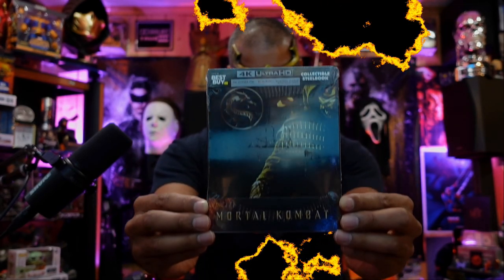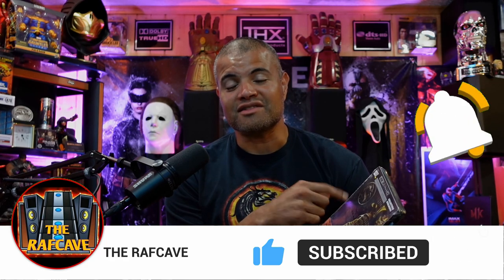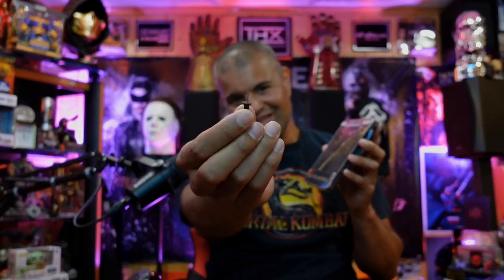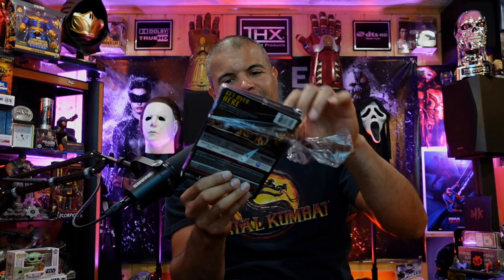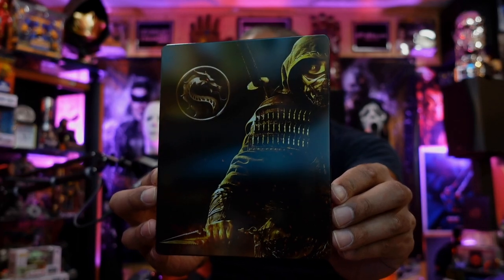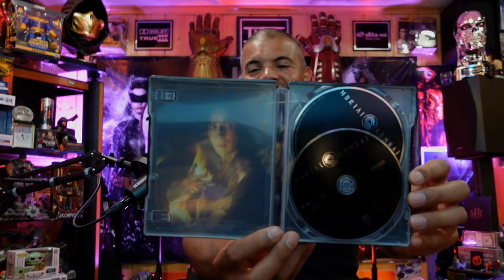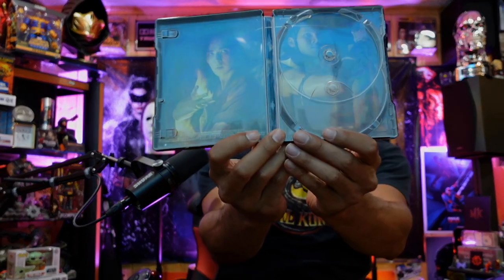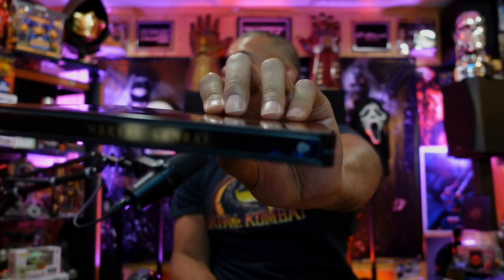Mortal Kombat Movie 4K Blu-Ray Steel Book Exclusive from Best Buy! : UNBOXING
Get over here Steel Book Edition from Best Buy!